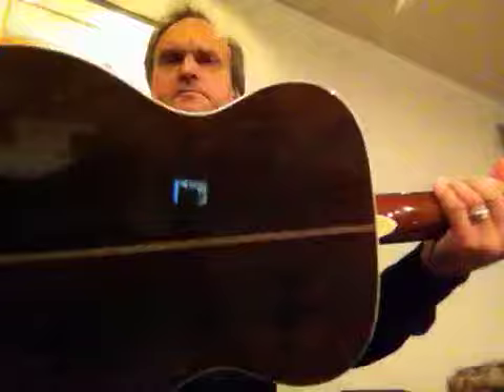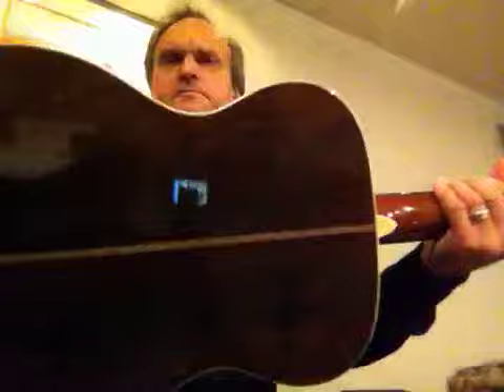Martin 000-28B Norman Blake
Sample and description